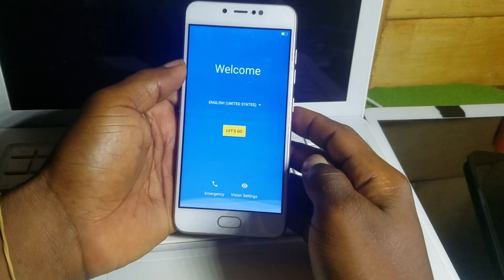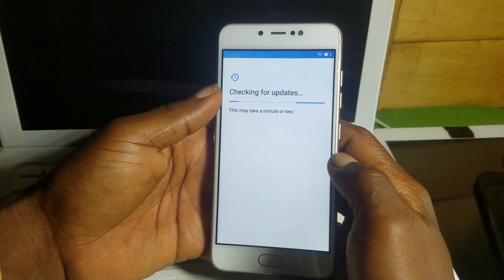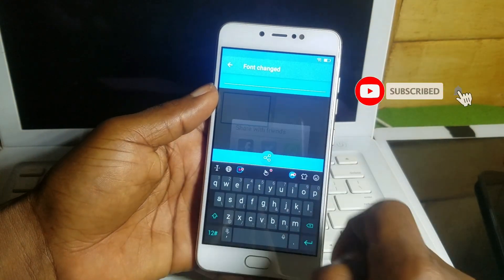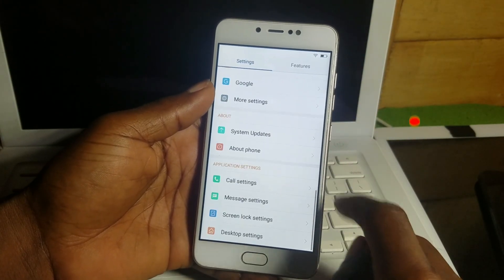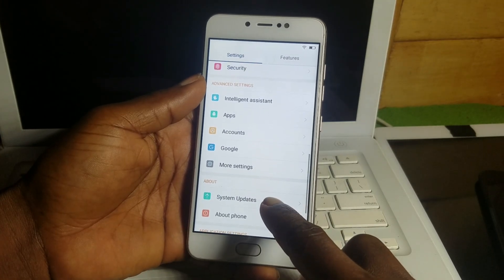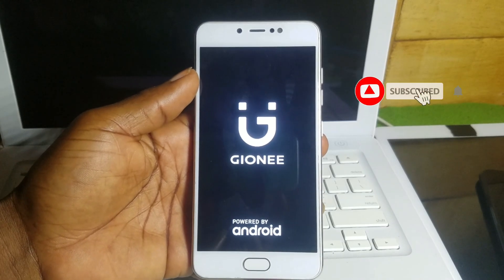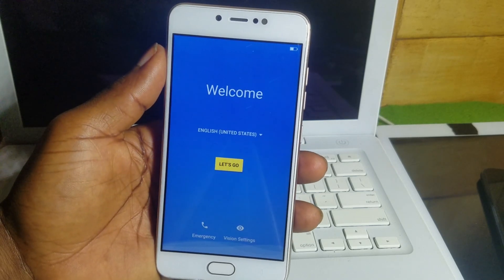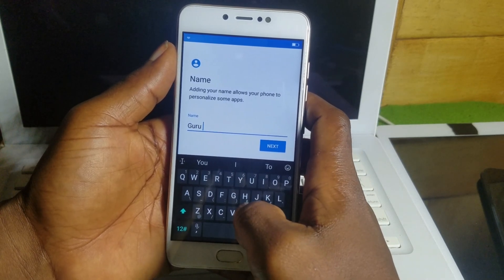Gionee S10 cl / Lite FRP (Google Account) Lock Remove Done Without PC